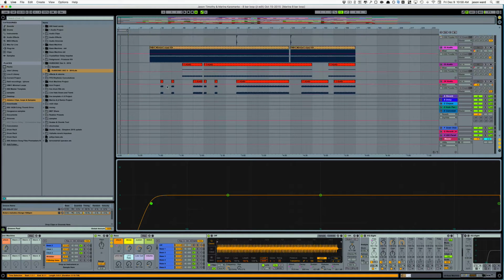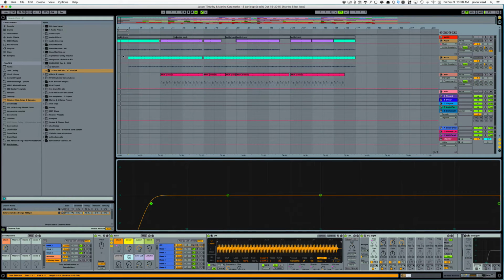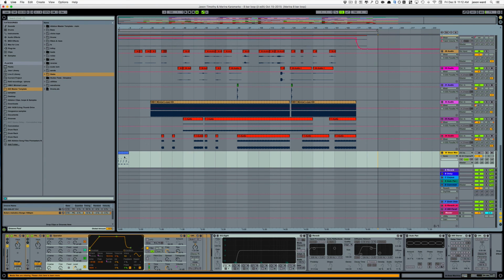Ableton Tip: Save A New Song Idea w/o Closing Current Song